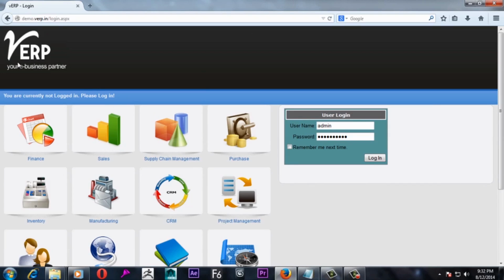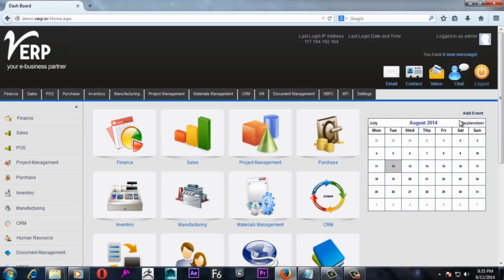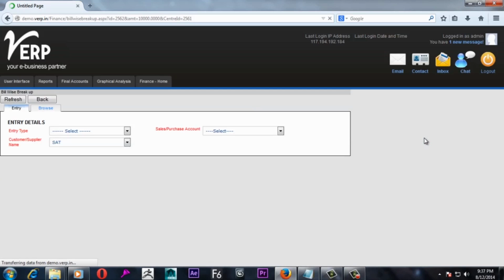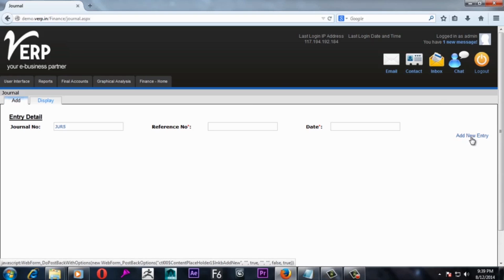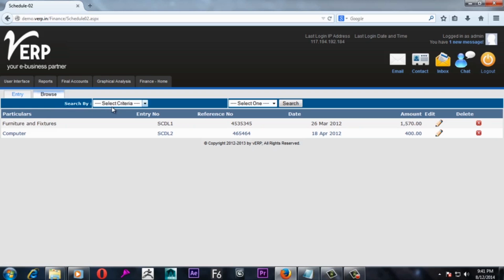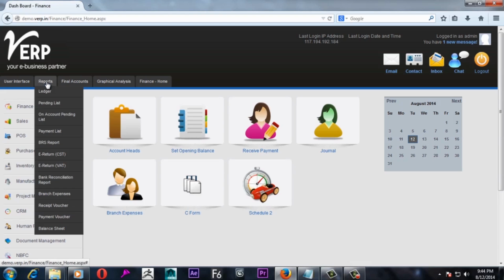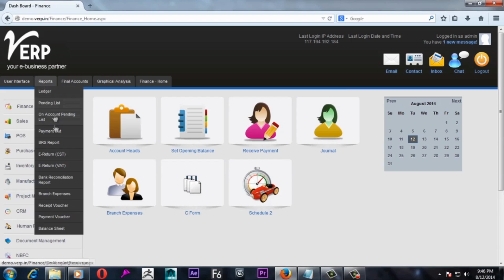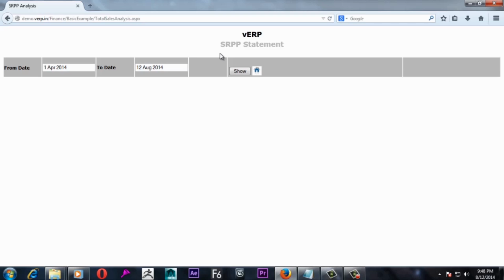Customize ERP Software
Welcome to the dynamic & creative world of vERP. We have created the web-based ERP software packages, enabling your company and related resources increase your business value by adding ultimate growth and prosperity to your enterprise. Our main aim is the use of information technology, web technology and web-media in opening new opportunities for our clients for their everlasting effect on the market. Our main resources are our employees and use of advanced and cutting edge technology.

We aim at delivering services, which will open new possibilities for our customers and allow them to work effectively and creatively. Our objects are people, clients and quality. We believe that the most valuable resource we possess is our people.

Advantages and Benefits of using vERP

vERP Allows a high level of Business Growth

Process Properly Managed Data and Data Accuracy

Maximum utilization of Manpower

vERP allows inventory levels to be kept at maximum efficiency and the company to be more profitable

Integration among different functional areas to ensure proper communication, productivity and efficiency

Order tracking, from acceptance through fulfillment

Managing inter-dependencies of complex processes bill of materials

Tracking the three-way match between purchase orders (what was ordered), inventory receipts (what arrived), and costing (what the vendor invoiced)

The accounting for all of these tasks: tracking the revenue, cost and profit at a granular level.

Consolidation of finance, marketing and sales, human resource, and manufacturing applications

Permits control of business processes that cross functional boundaries

Reduces the risk of loss of sensitive data by consolidating multiple permissions and security models into a single structure.

Shorten production leadtime and delivery time

Finance
Sales Module in ERP
Purchase Module in ERP
HR Payroll Software
Supply Chain Management
ERP & CRM Software
Inventory Management Control
Project Management
Marketing Products Management
Document Management Tools
Point of Sale Software
Services in ERP
Sub Contracting Modules
User Administration Modules
Data Administartion Module
Production Management System

Manufacturing
Health Industries
Tour and Travels
IT Services
Real Estate
Food Processing
Chemical-Production
Paint-Production
Packing
Education
Automobile
Infrastructure
FMCG
Financial Services
Logistics
Media Entertainment
Publishing Industry
Public Sectors